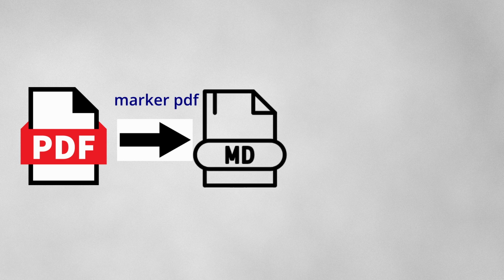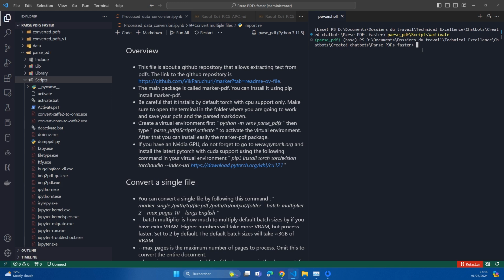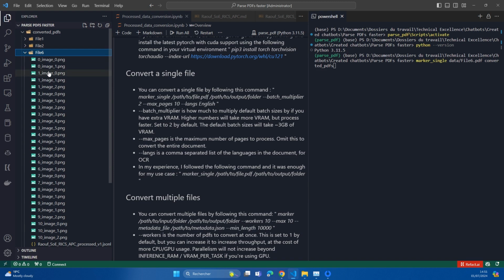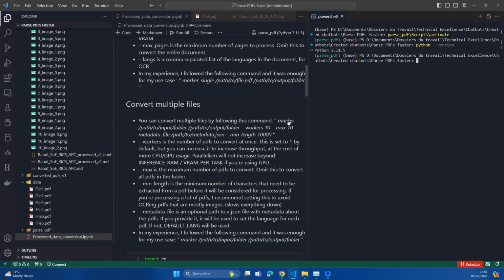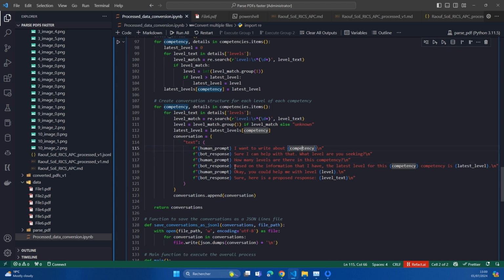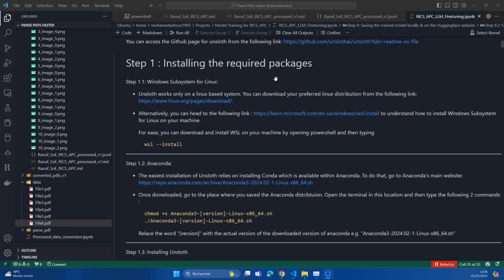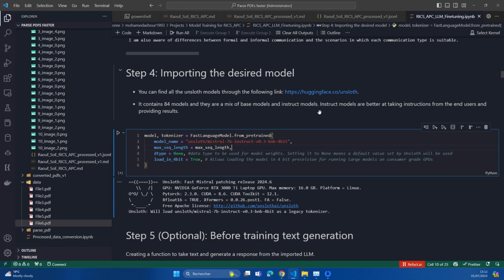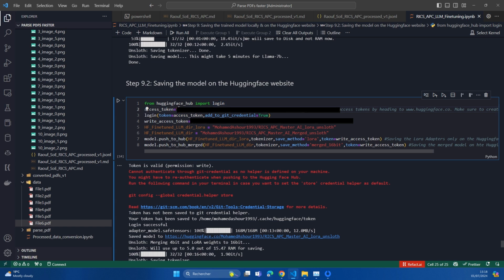Create Training Data for Finetuning LLMs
🚀 Mastering LLM Fine-Tuning: From PDFs to JSONL Files🚀

Welcome to APC Mastery Path! In this comprehensive tutorial, we dive deep into the process of creating training data for fine-tuning Large Language Models (LLMs). We'll guide you through extracting text data from PDFs using the powerful `marker-pdf` Python library, cleansing the resulting markdown, and converting it into a JSONL format ready for LLMs.

🔔Agenda:
00:08 Intro
00:59 Part 1: Main concept of the solution
01:50 Part 2: Marker PDF Package Overview & Installation
05:46 Part 2-1: Single File Conversion
08:29 Part 2-2: Multiple File Conversion & Conversion to JSONL format
15:03 Part 3: Finetuning LLMs using extracted data
22:01 Outro

At APC Mastery Path, we offer bespoke mentoring and teaching packages to RICS APC candidates. Enhance your APC journey with our expert guidance and tailored support.